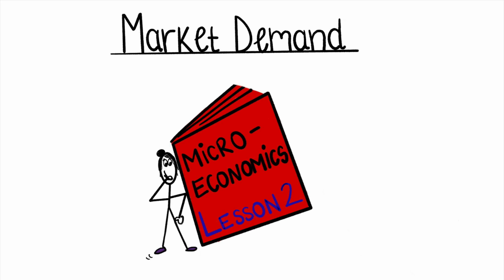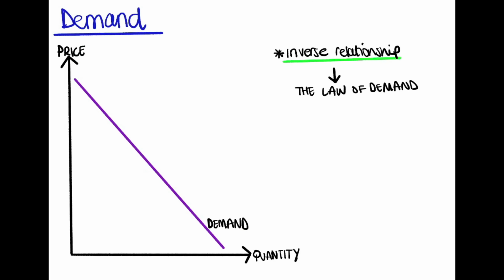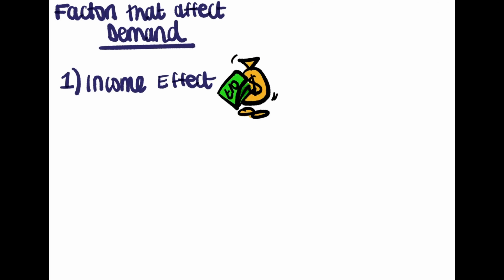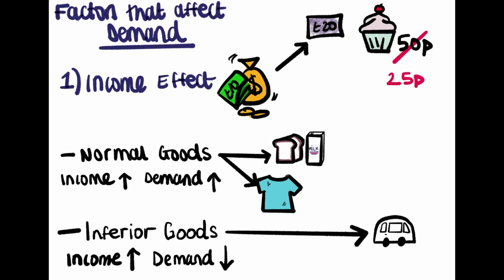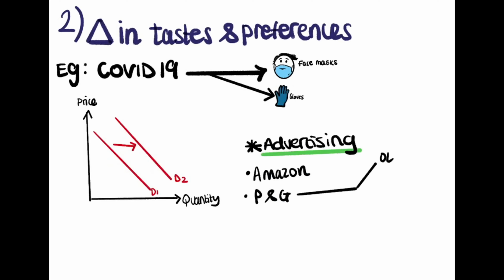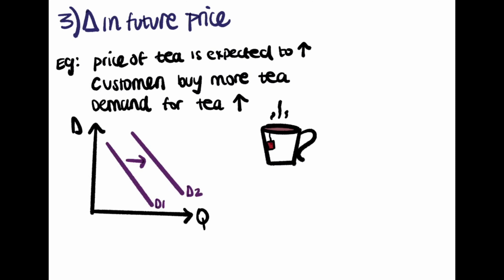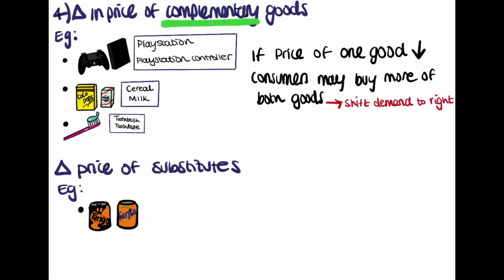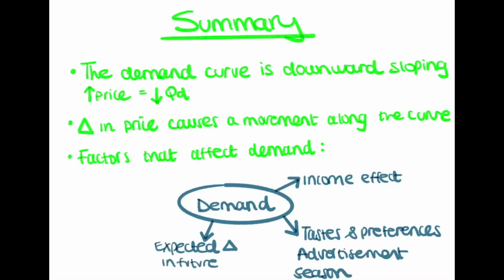5 MIN Market Demand Revision Microeconomics- Year 1 (Lesson 2)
Lesson 2 An overview of:

What is the demand curve? The law of demand
What factors affect the demand curve:
Income effect (normal and inferior goods)
Change in tastes and preferences (advertisement and seasons)
Expectations of future price
Substitution effect and complementary goods